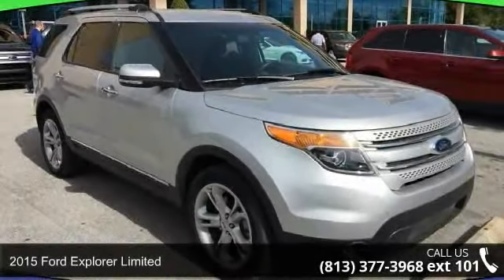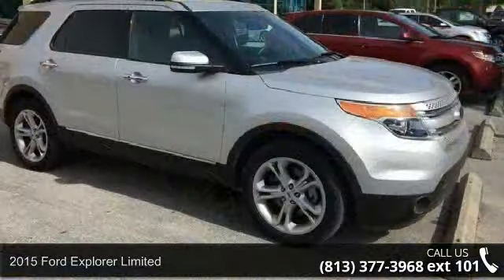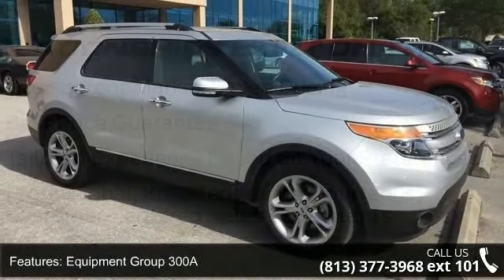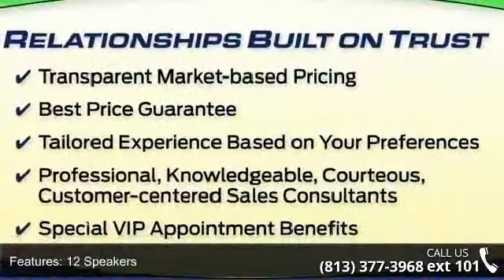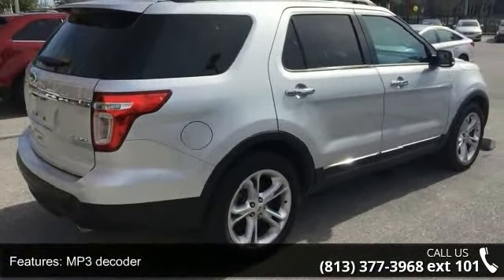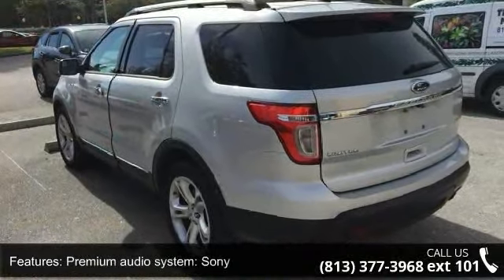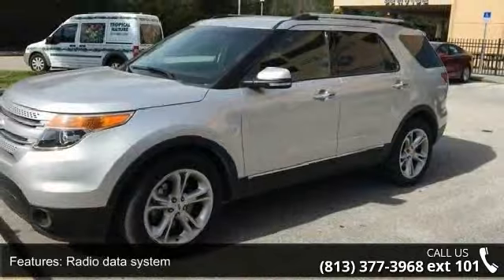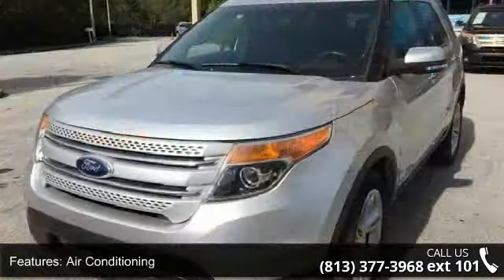2015 Ford Explorer Limited - Veterans Ford - Tampa, FL 33625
CLEAN CARFAX CHECK NO DAMAGE REPORTED ONE OWNER, FORD CERTIFIED, and LEATHER. 20" Painted Aluminum Wheels, Automatic temperature control, Memory seat, Radio: Sony Audio System w/12-Speakers, and SYNC w/MyFord Touch. Put down the mouse because this 2015 Ford Explorer is the SUV you've been looking for. You just simply can't beat a Ford product. AutoWeek reports many previous-gen Explorer owners love the Explorer. Nobody beats a Veterans Ford deal!!